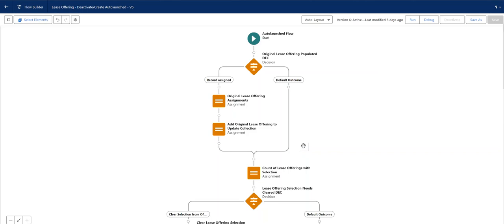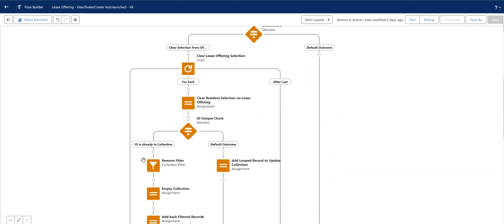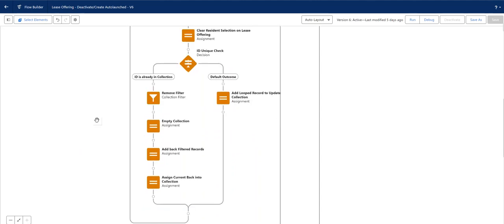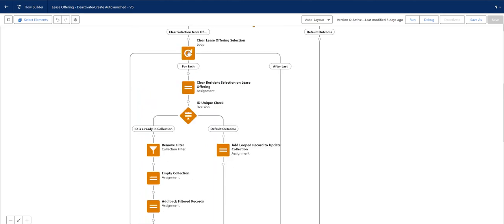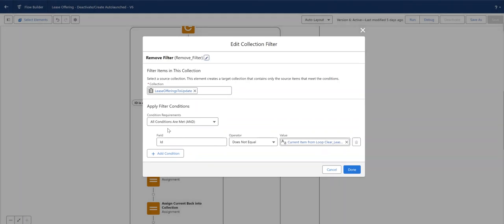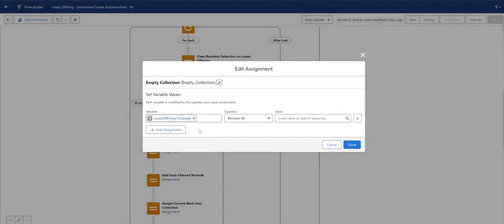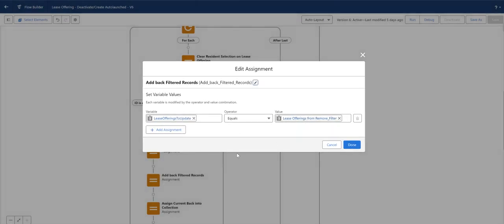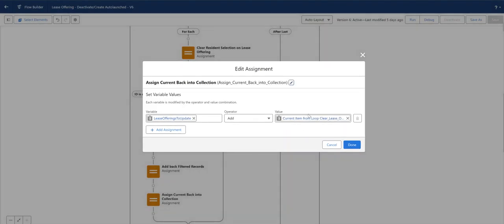How to Flow: Remove Duplicate Id from Collection (NO CODE SOLUTION!)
Welcome to our Salesforce Flow tutorial, where we'll guide you through the process of removing duplicate IDs from a collection, and the best part? It's a NO CODE SOLUTION! If you work with Salesforce and want to streamline your data management, this video is a game-changer.

🔥 Key Topics Covered:

Setting up a Flow to Eliminate Duplicate IDs
Step-by-step instructions for configuring the Flow

Whether you're a Salesforce admin, consultant, or just getting started with Salesforce Flow, this tutorial is your go-to resource for efficient data deduplication. Join us and unlock the power of no-code automation!